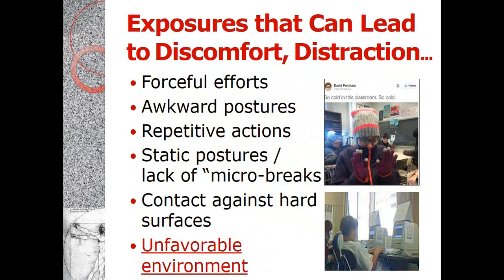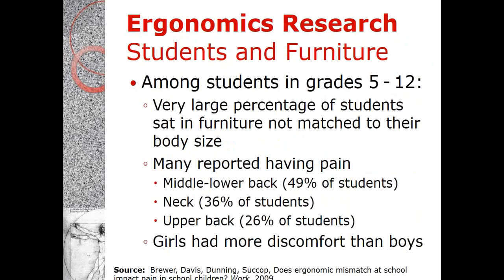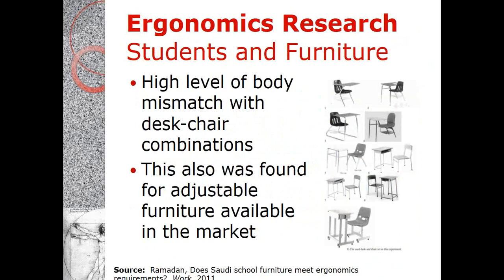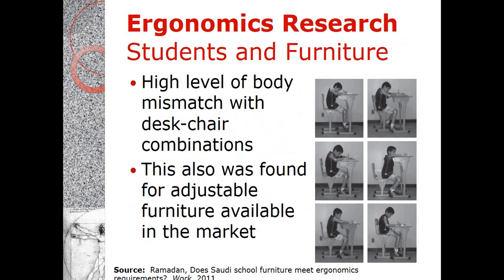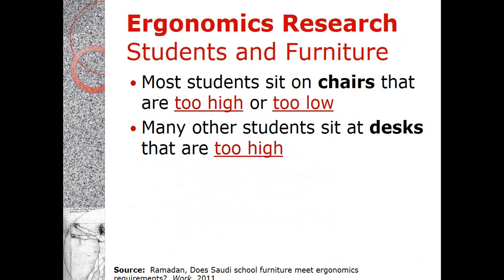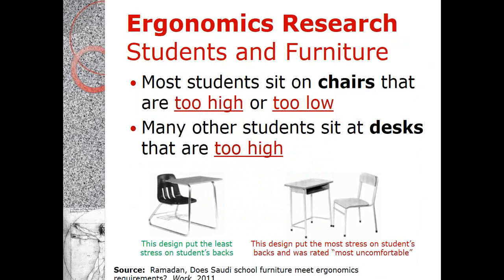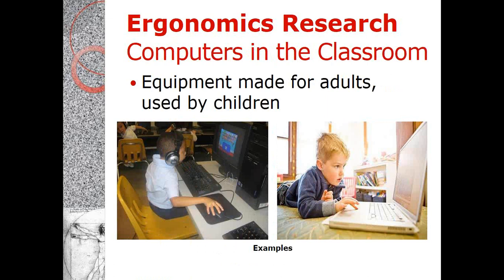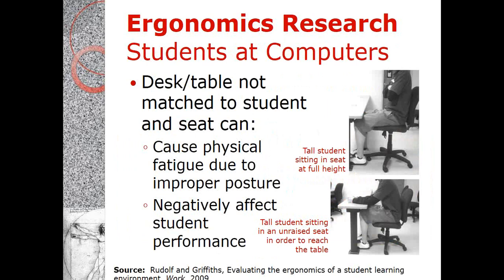Ergonomics in the Classroom: Potential Issues, Possible Solutions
Recorded Webinar: W. Gary Allread, PhD, SRI Ergonomics, The Ohio State University.

Dr. Allread reviewed basic ergonomics principles that affect human-work interactions and show how they can be applied generally to learning environments. He also presented a summary of some ergonomics research that has been done related to students and the classroom. The research involved studies on furniture and computer equipment designs as well as backpacks, with results focused on posture, level of comfort, attention, and performance. In addition, Dr. Allread provided some examples of ergonomics-based solutions that have either been implemented or proposed to address these concerns.

Due to difficulties experienced while recording, ppt slides end at pg 29.